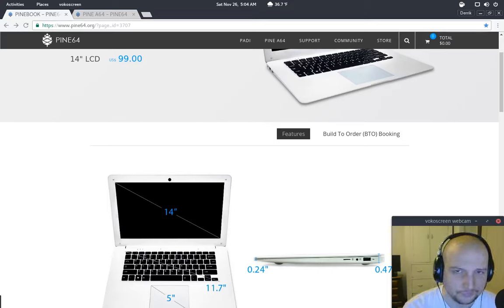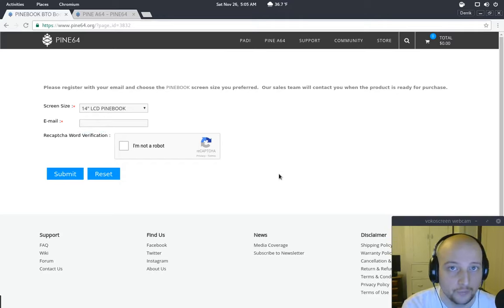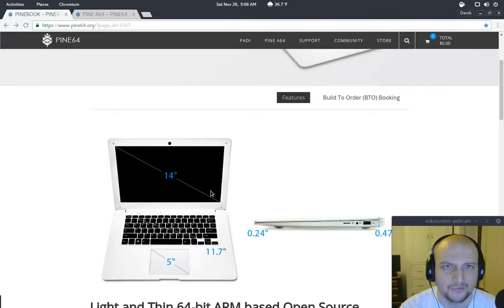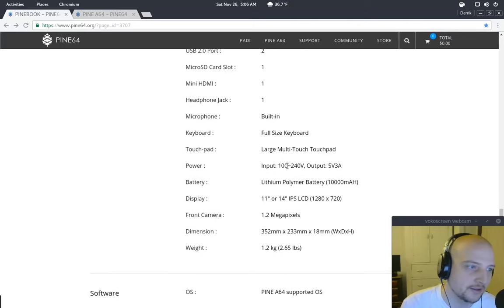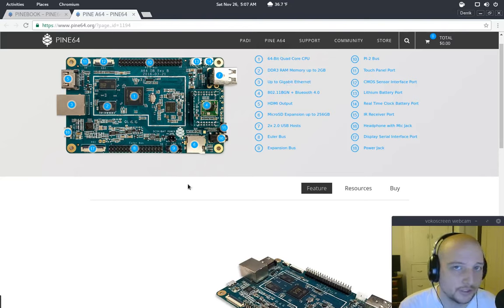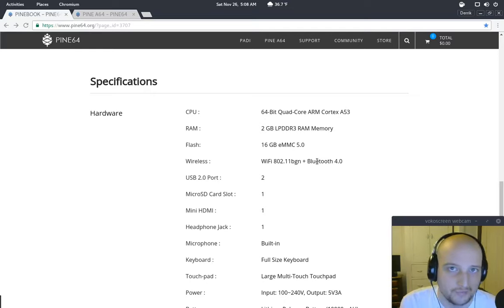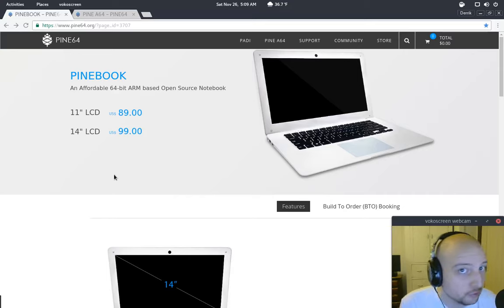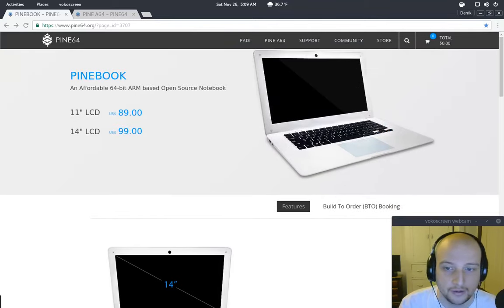89$ Open source Linux laptop? | Vlog #10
The Pine A64 people have created an honest to god Linux ARM laptop for 89 and 99 dollars. I am going to buy one (or both) machines, and do videos on them.